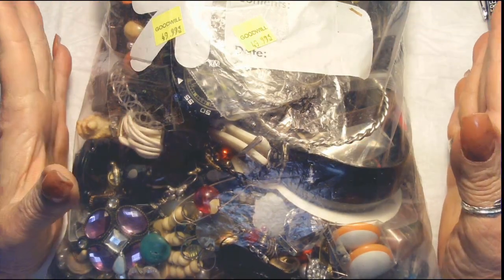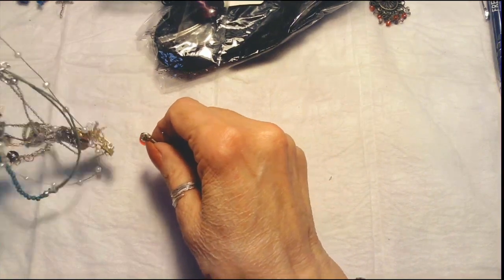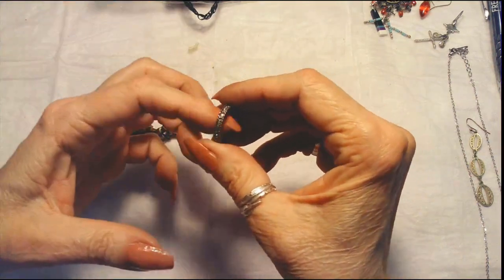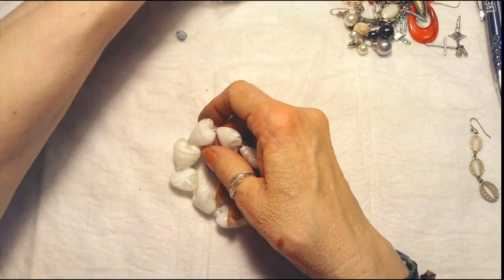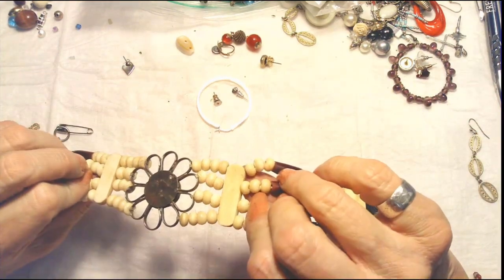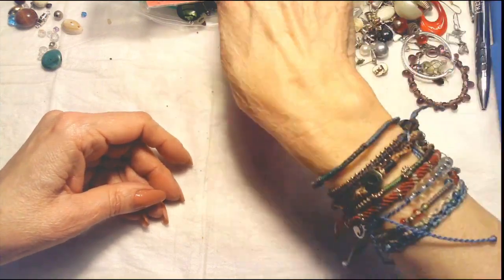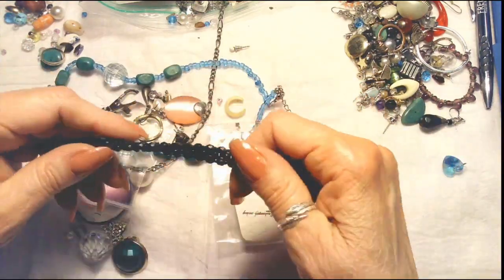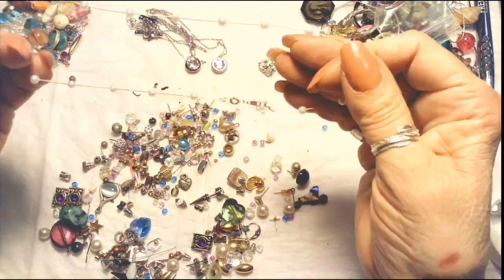Goodwill Jewelry Bag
Hi everyone, today we opened another Goodwill Jewelry Bag. A lot of bangle bracelets, earrings and a couple of necklaces. Enjoy!